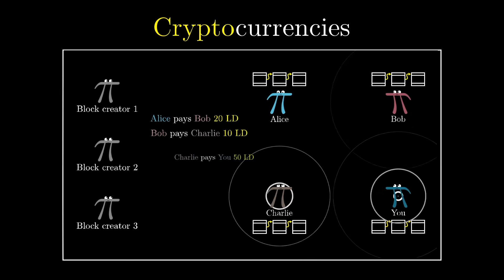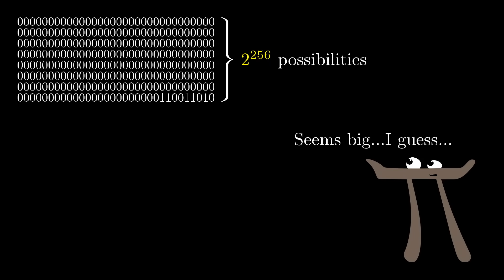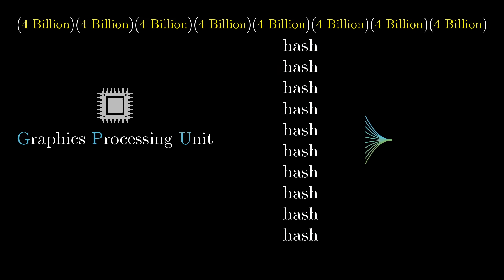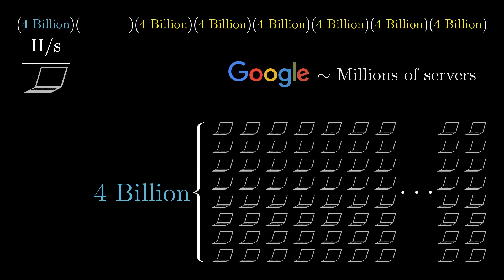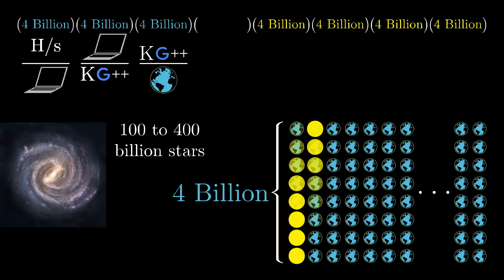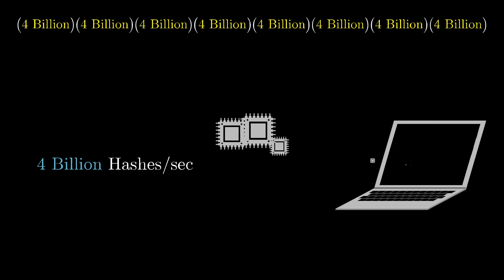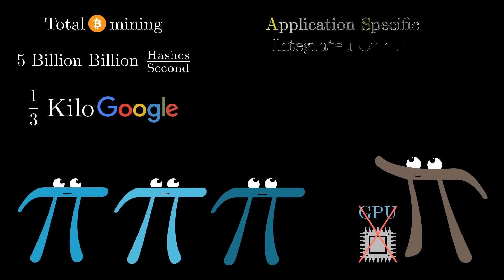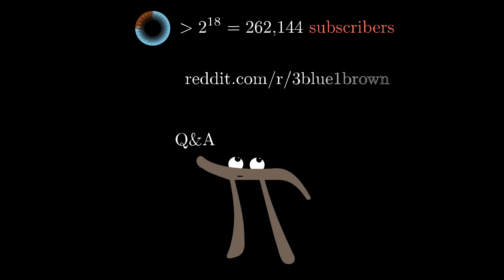How secure is 256 bit security?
How hard is it to find a 256-bit hash just by guessing and checking?

Several people have commented about how 2^256 would be the maximum number of attempts, not the average.  This depends on the thing being attempted.  If it's guessing a private key, you are correct, but for something like guessing which input to a hash function gives the desired output (as in bitcoin mining, for example), which is the kind of thing I had in mind here, 2^256 would indeed be the average number of attempts needed, at least for a true cryptographic hash function.  Think of rolling a die until you get a 6, how many rolls do you need to make, on average?

Dutch: @bvdeijzen
Hebrew: Omer Tuchfeld
Italian: retr00h

3blue1brown is a channel about animating math, in all senses of the word animate.